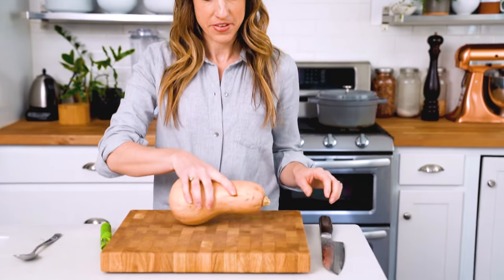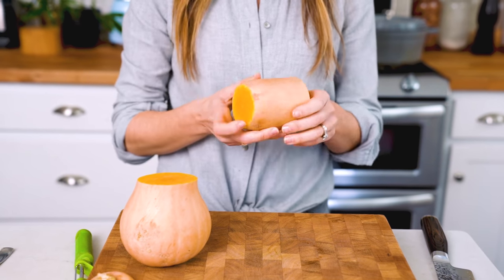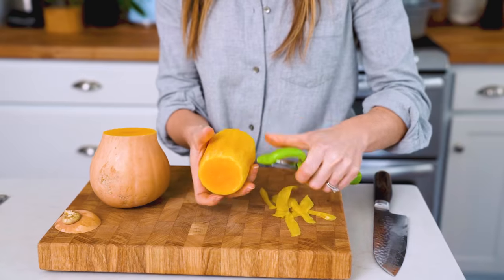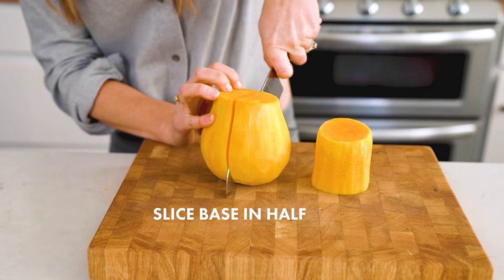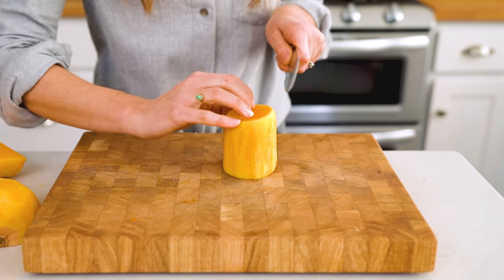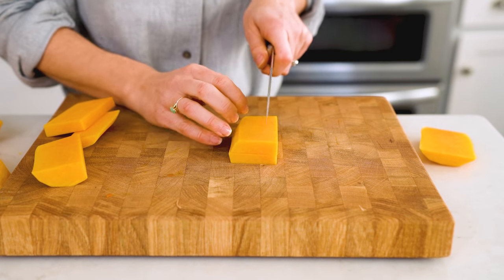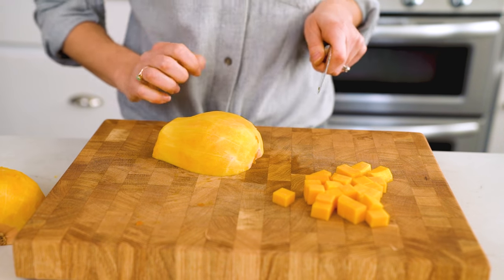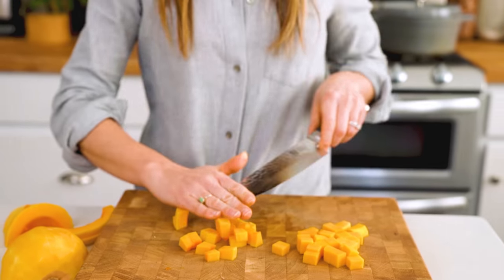How to Cut Butternut Squash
Wondering how to cut butternut squash? Here’s a step by step guide and video that shows you how to peel and cut up butternut squash.

STEP BY STEP:
Using a large chef’s knife, cut off the top of the butternut squash.
Cut off the neck of the butternut squash, right where the neck meets the base.
Use a vegetable peeler to peel off the skin of the neck and the base.
Slice the base in half, and use a spoon to scoop out the seeds.
Cut a flat edge on the side of the neck, to use as a base.
Cut the neck into roughly 1/4″ slices.
Cut the slices into strips, then turn the strips and chop them crosswise to create cubes.
Slice off the end of the base and slice it into roughly 1/4″ slices. Then chop the slices crosswise to create cubes.

EQUIPMENT:
7" Chef's Knife
10" Chef's Knife
Affordable 8" Chef's Knife
Paring Knife
Serrated Knife / Bread Knife
Non-Slip Wood Cutting Board
Non-Slip Bamboo Cutting Board
Non-Slip Plastic Cutting Board
Knife Sharpener
Drawer Knife Organizer